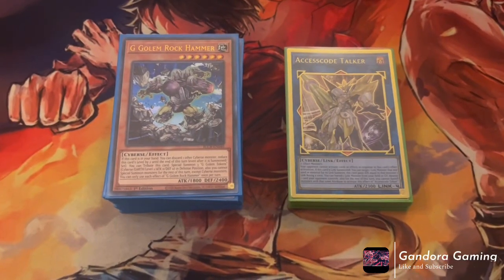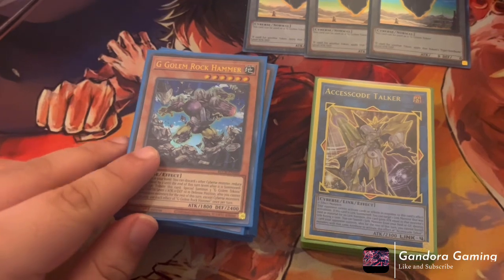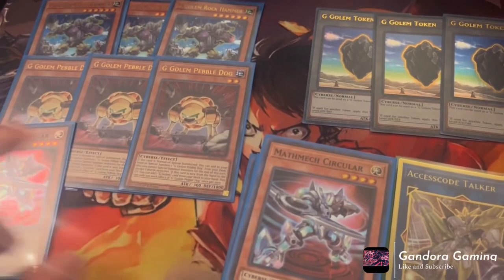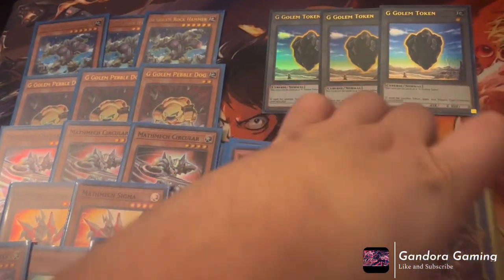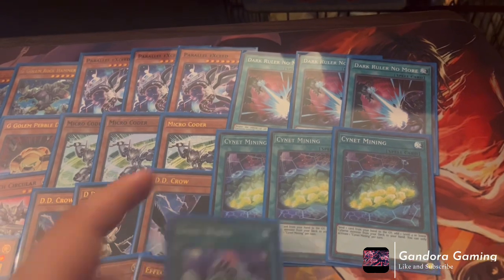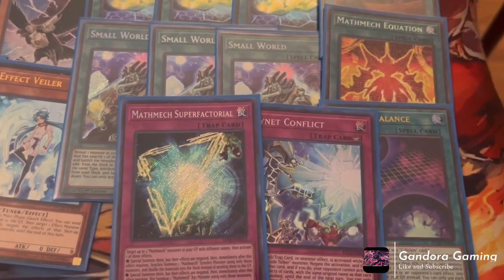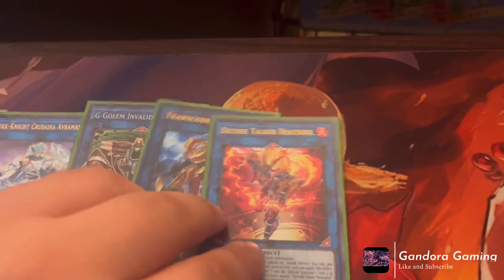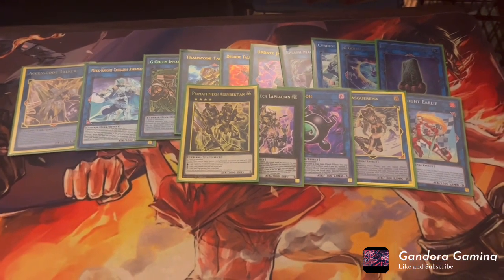G Golem Mathmech Deck Profile 2022 Post Battle Of Legend Crystal Revenge